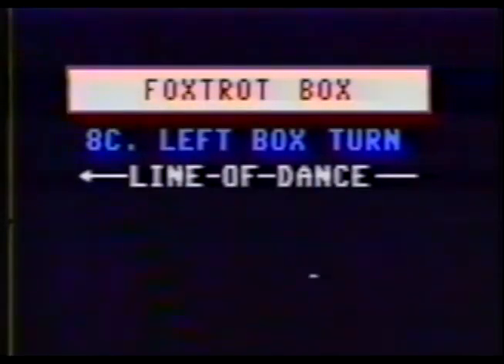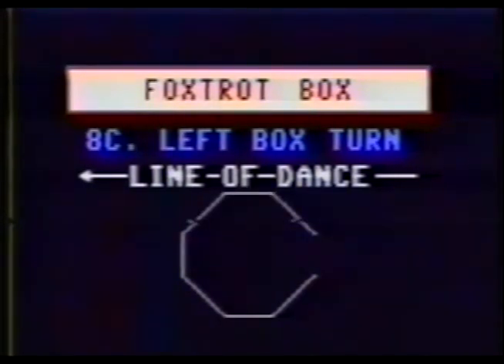T1 19 Foxtrot LeftBoxTurn